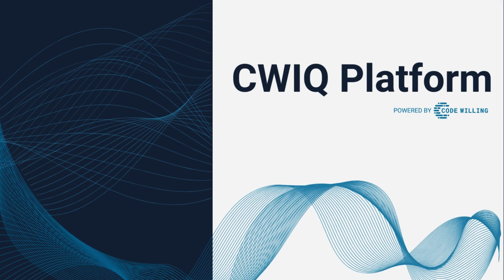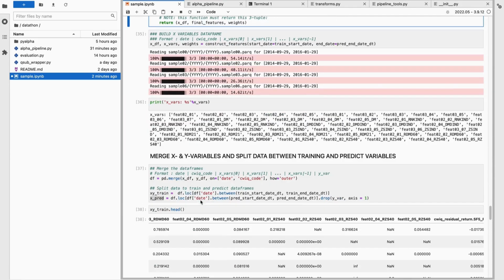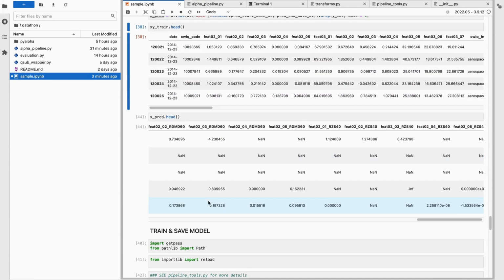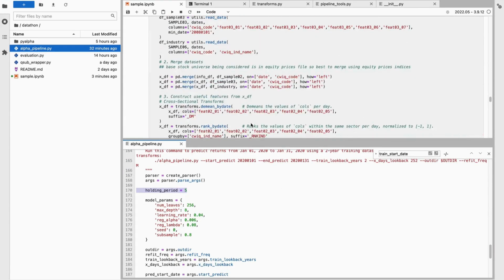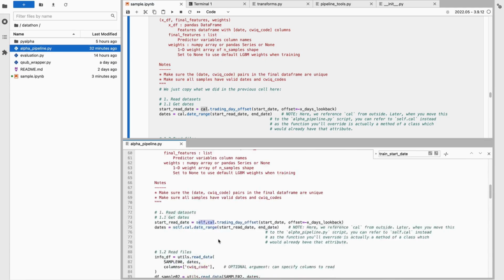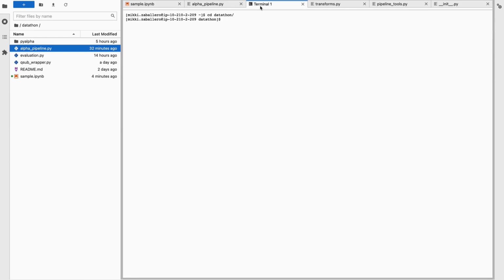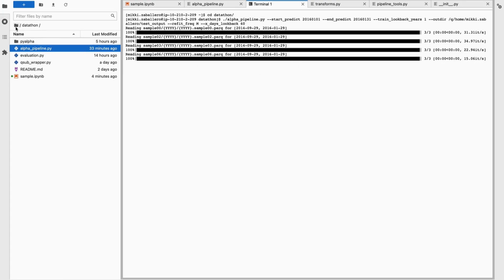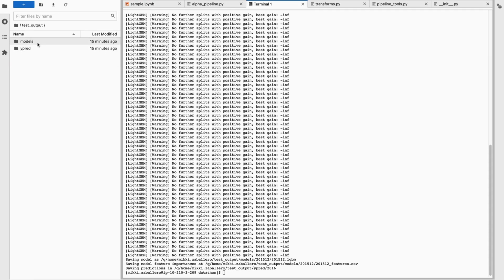Tutorial: Modeling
CWIQ Platform Training Video 3/5